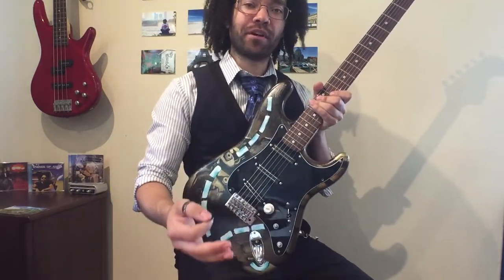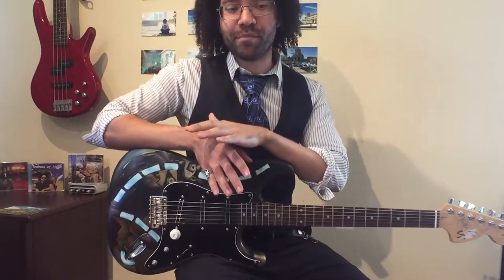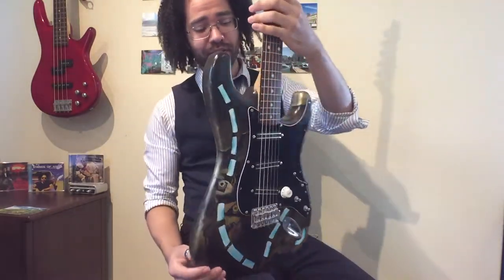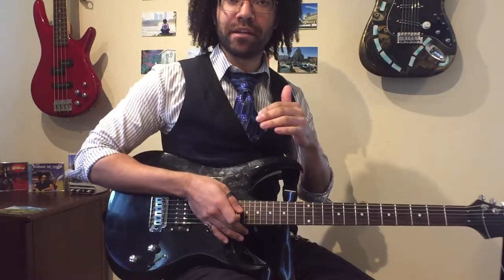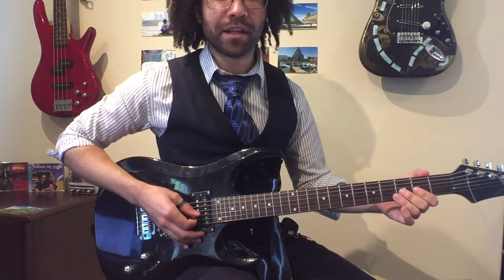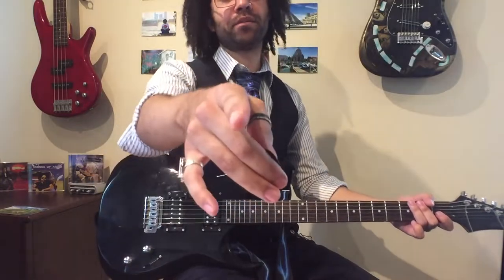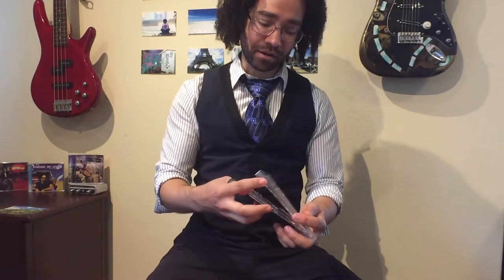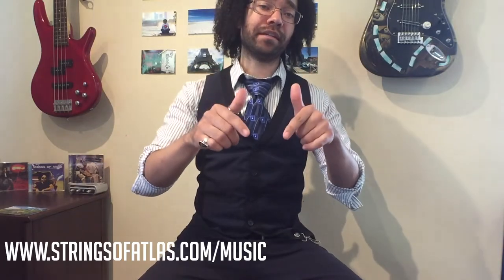Stories and Guitar Riffs From Strings Of Atlas | Behind The Rock Music | Vlog EP #10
Be sure to watch til the end. This weeks more personal vlog is filled with Behind the Rock Music stories of the Album “So Far From Home”, as well as how to play 3 guitar Riffs from the album!

We talk about the atomic girls (best belly dance group on the atomic planet), the new Dead Space themed guitar, how to play some fancy guitar riffs (tabs can be found below) and the mighty Chevy Nova!

This album saw commercial radio play as well as indie/internet radio play. It even made its way onto a couple of CMJ charts. The entire album was written over the course of a couple of years while on the road in the southwest.

Ever wonder what it's like to go on tour or what inspires a song? Do you have any stories about touring or tips on the creative writing process?

Guitar Tabs:

I’ll Be Your Stone
E
B
G 3p2p0 3p2p0
D 2 2p0--2p0 2
A
D 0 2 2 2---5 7

Find A Way
E
B /7 5 5
G /7 5 5
D /7 7 7 5/3
A 5 5
D

So Far From Home (PT 1)
E
B
G
D
A 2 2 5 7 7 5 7
D

(PT 2)
E
B
G
D 5 7 7^ 5
A 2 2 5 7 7
D

Thank you to everyone who took part in the music, videos, tour at the time and all those fun supporters of the band.

Photo by Stephen Niemeier from Pexels

If you have Pandora or Spotify: Strings of Atlas